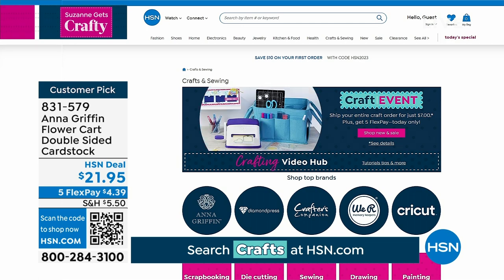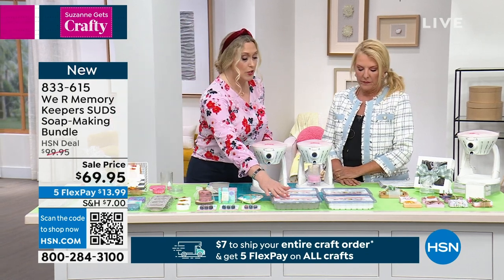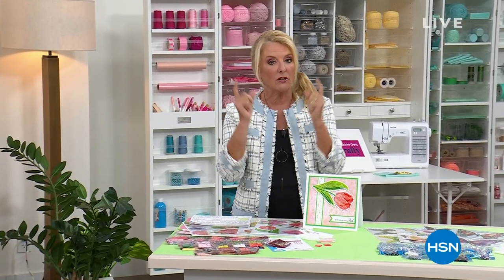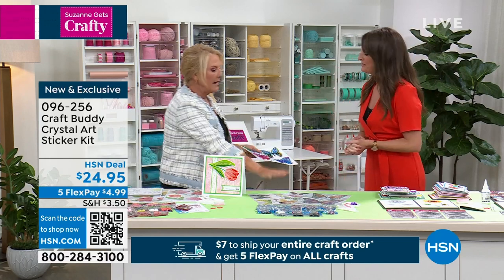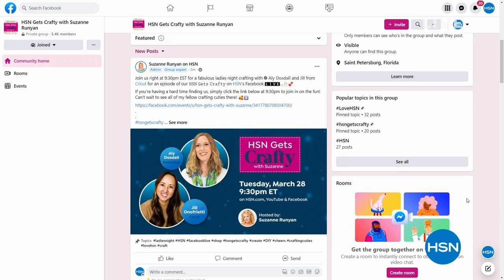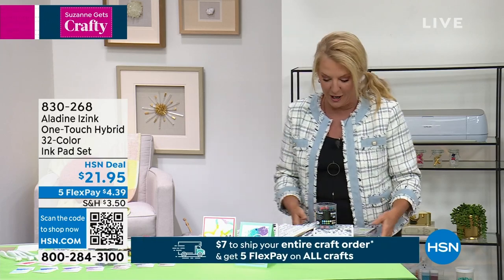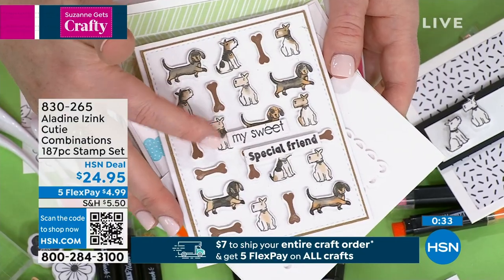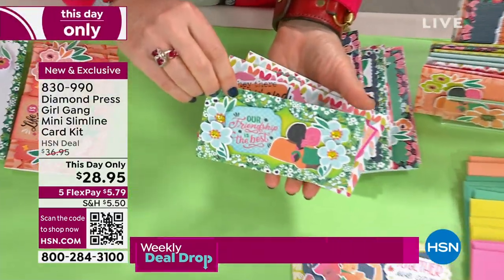HSN | Suzanne Gets Crafty 03.28.2023 - 08 PM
Discover all the fun ways to craft from scrapbooking to sewing to cardmaking with show host Suzanne.